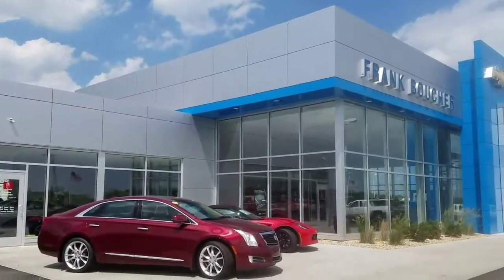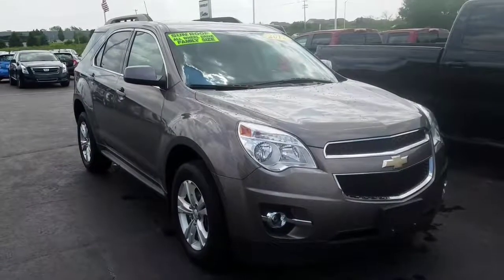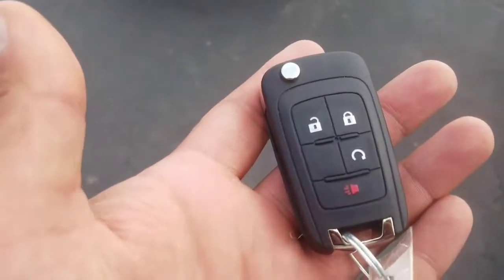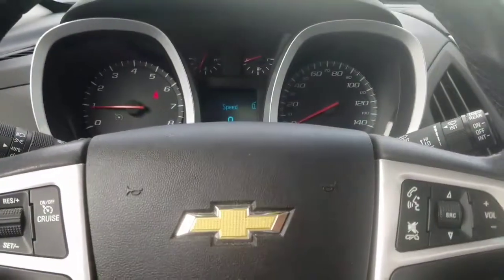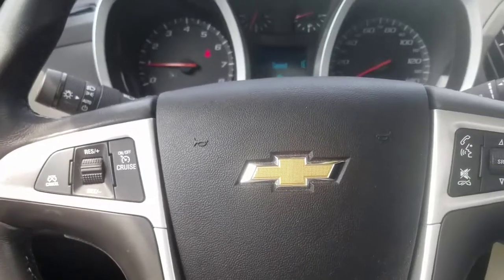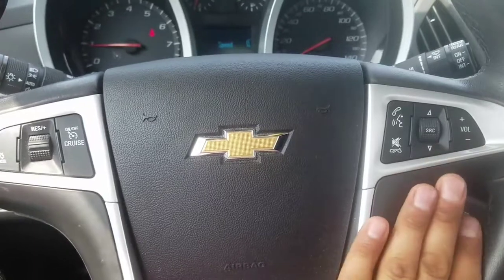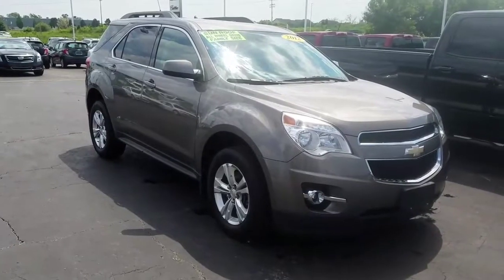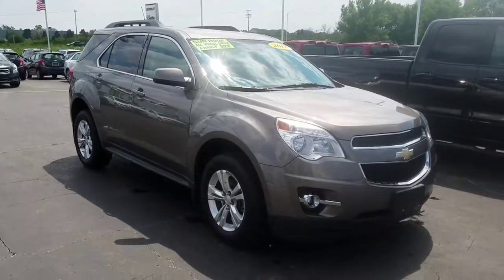2012 Equinox for Ashley